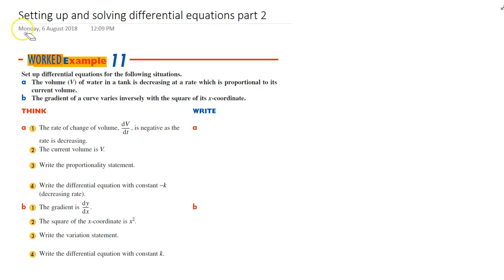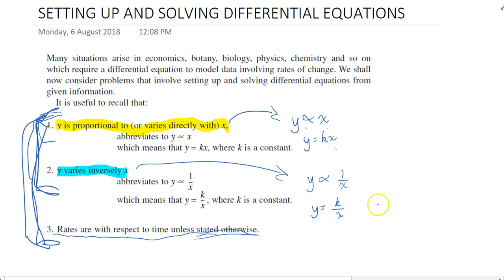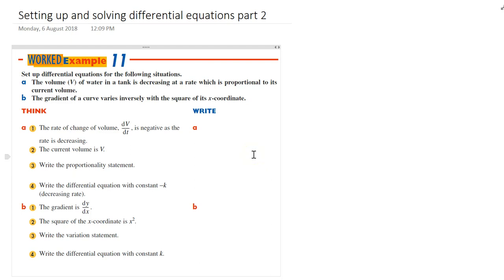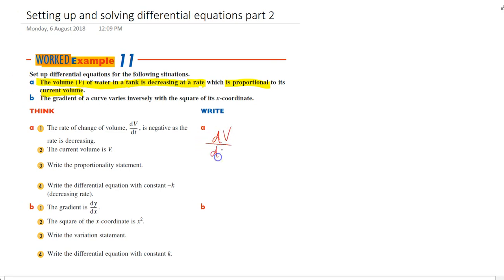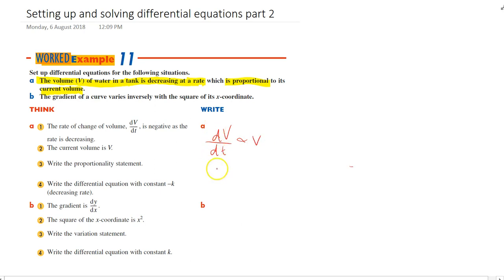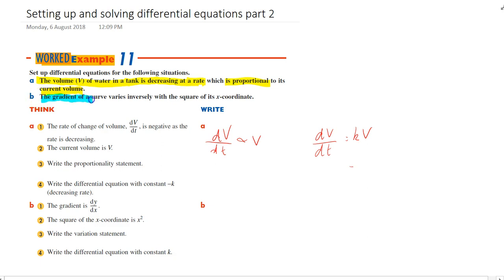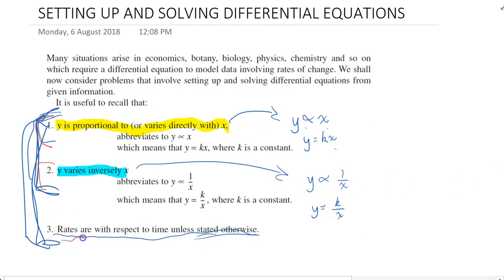Setting up and solving differential equations part 2